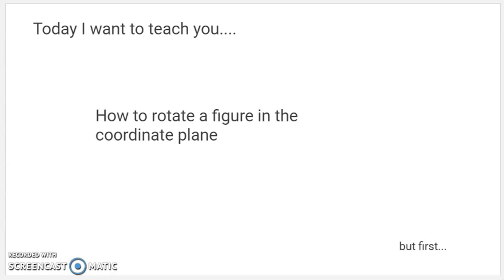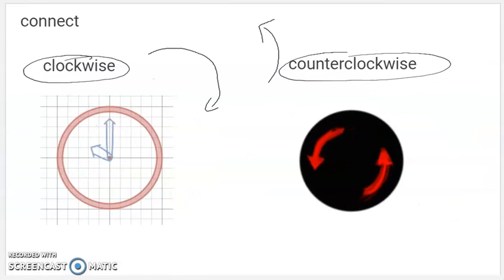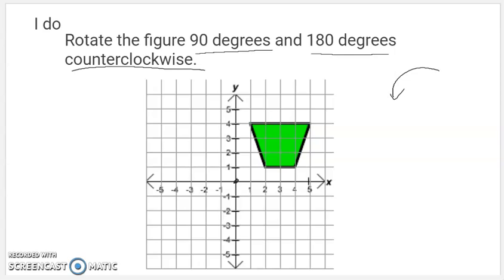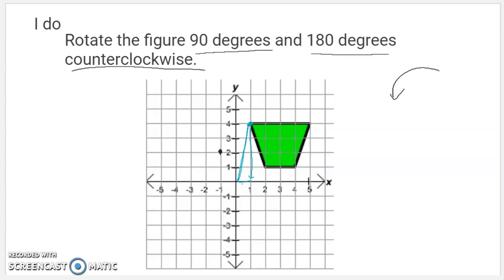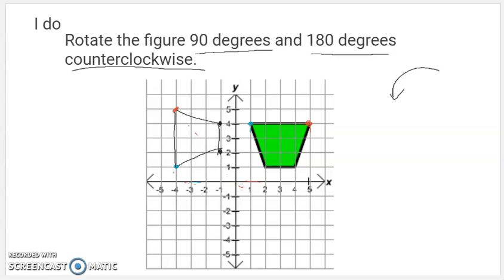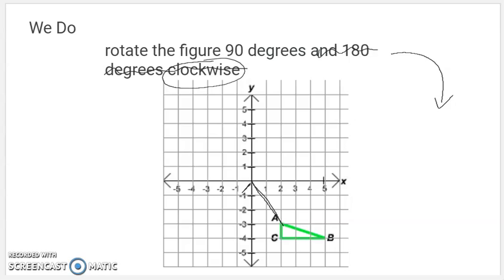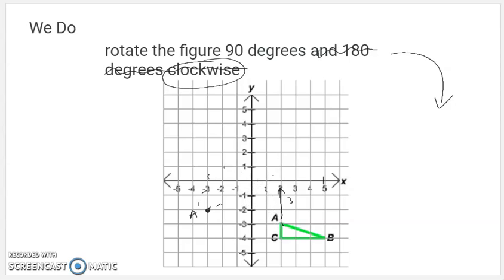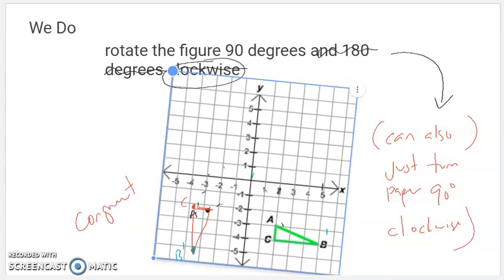8G Lesson #16 - how to rotate a figure in the coordinate plane (part 1)